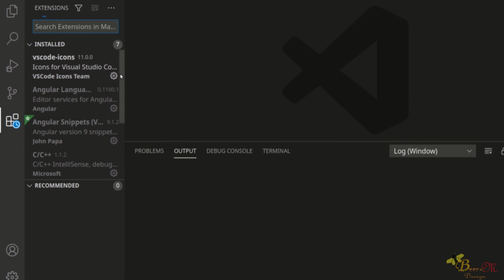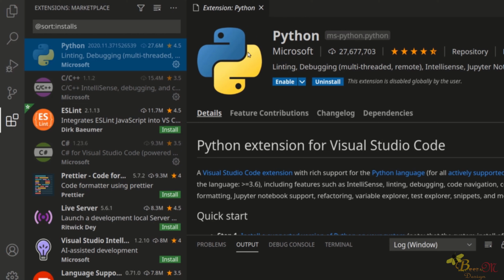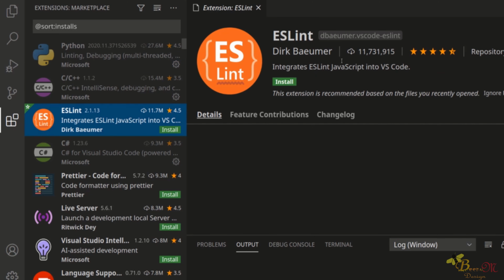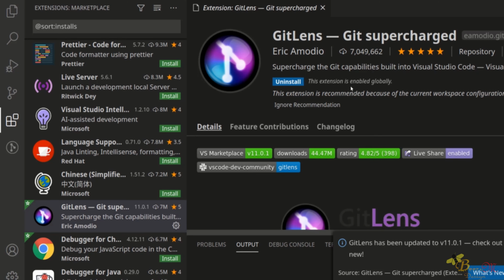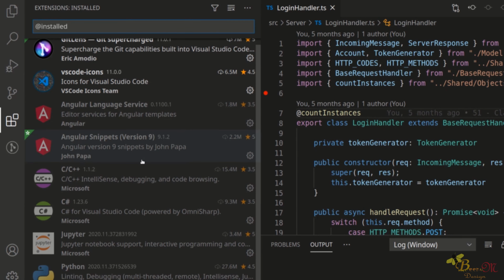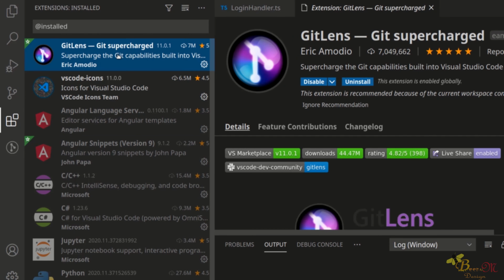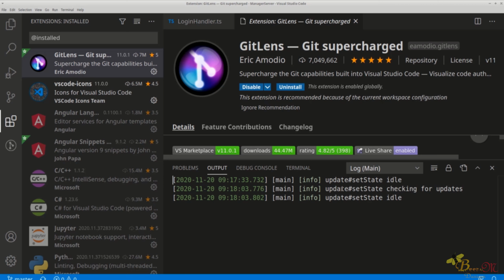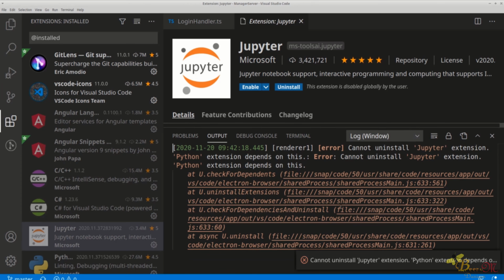Visual Studio Code | Course part 7 | VS Code Extensions